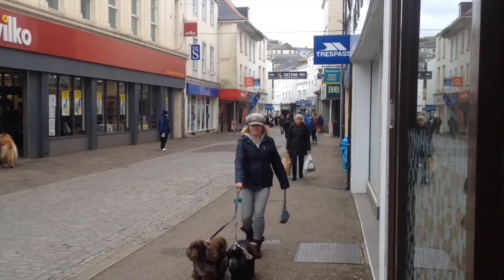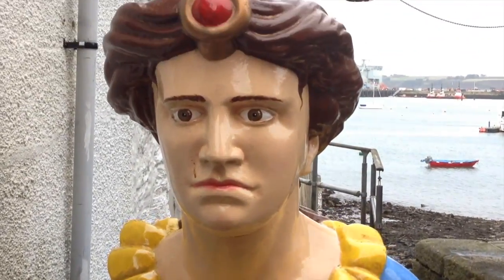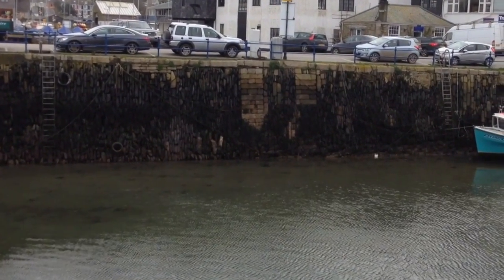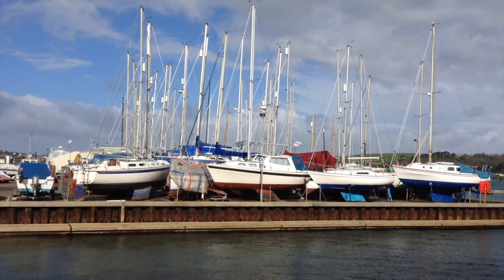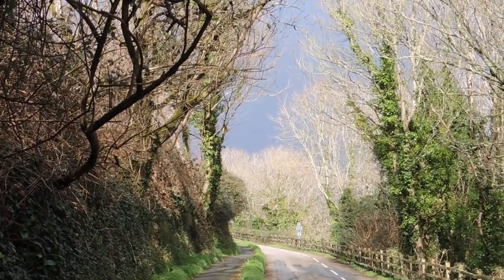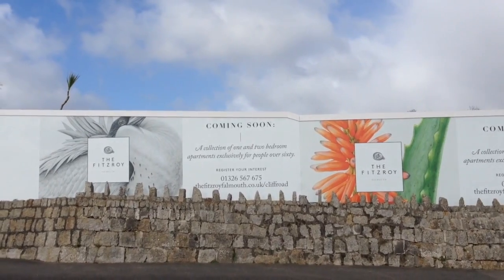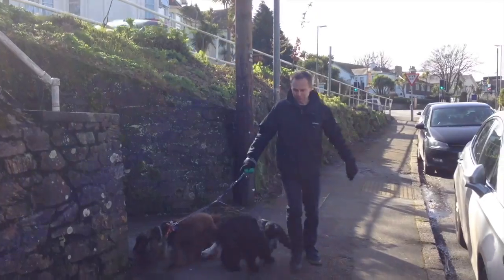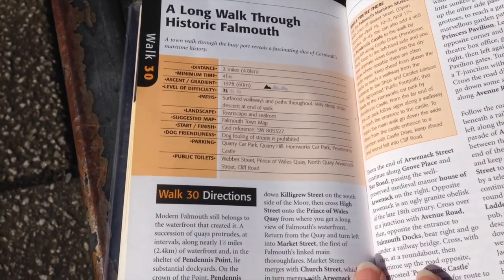CORNISH WALK - Falmouth Town to Pendennis Castle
A circular walk around Falmouth, going back in time to Pendennis Castle returning via Princess Pavillions and Jacob's Ladder